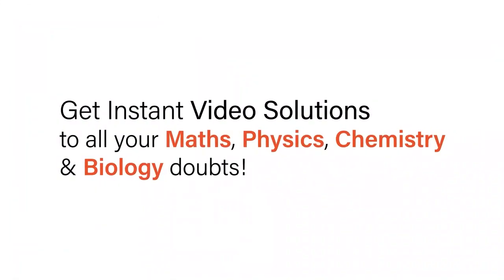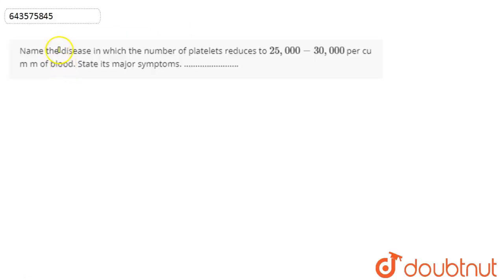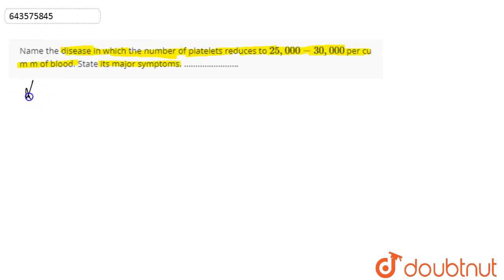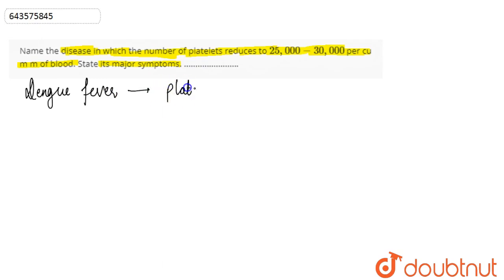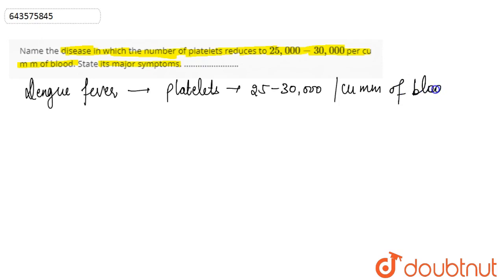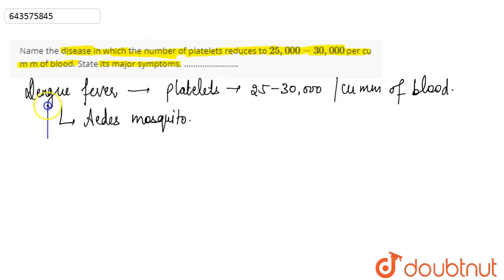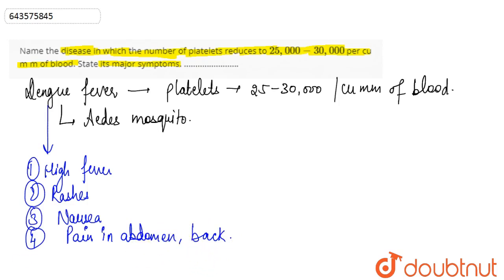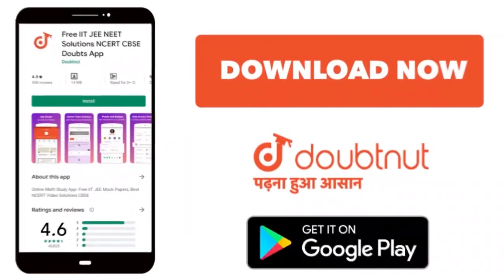Name the disease in which the number of platelets reduces to 25,000-30,000 per cu m m of blood. ...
Name the disease in which the number of platelets reduces to 25,000-30,000 per cu m m of blood. State its major symptoms. .
Class: 6
Subject: BIOLOGY
Chapter: THE CIRCULATORY SYSTEM
Board:ICSE

👉 Have Any Query? Ask Us.

Our Telegram Pages:
class 6
6 class ka math syllabus